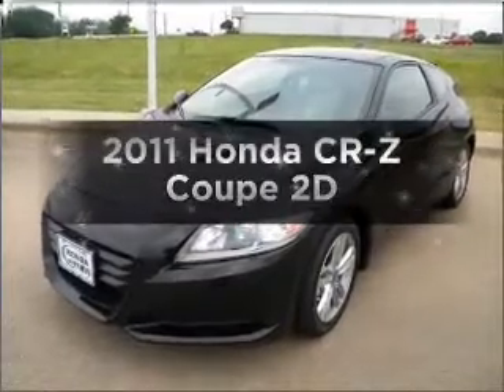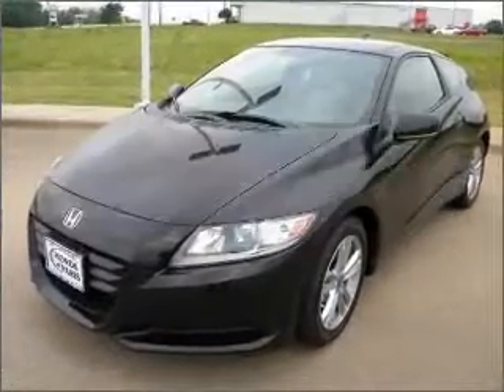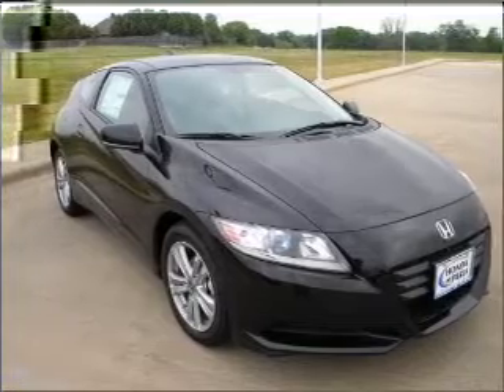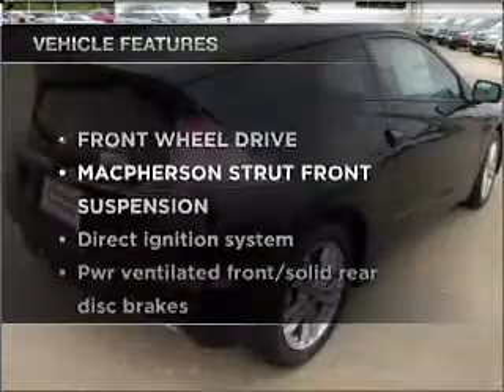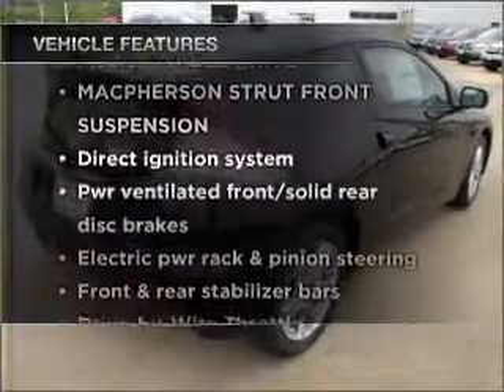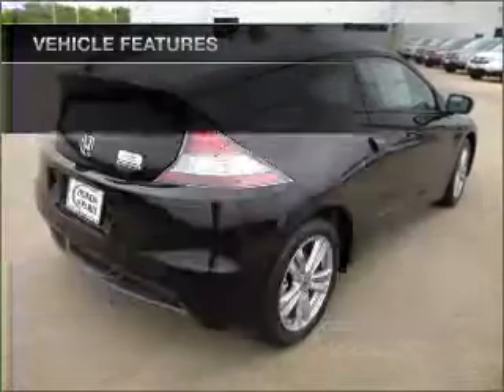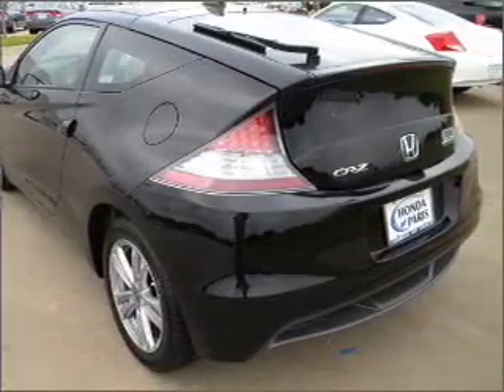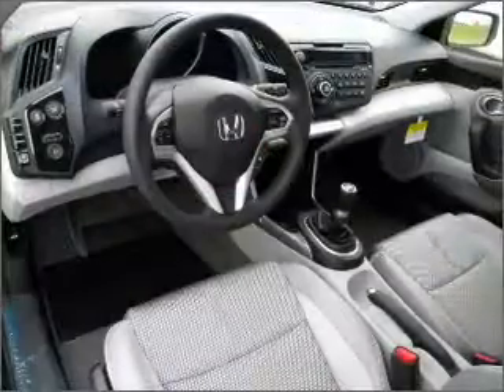2011 Honda CR-Z - Paris TX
Year: 2011
Make: Honda
Model: CR-Z
Trim: Coupe 2D
Engine: 4 cylinder VTEC 1.5 liter
Transmission:
Color: Crystal Black
Mileage: 15
Address:
1505 NE Loop 286